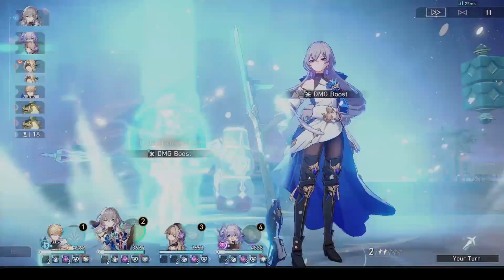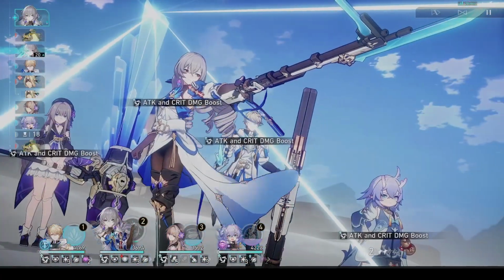Kuru Kuru Challenge Xianzhou 6 | Star Rail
If you're struggling. This version of forgotten hall favors aoe damage dealers like Blade. The faster you kill those fishes - the more impairs and damage dealt to phantom enemy. Don't worry if you can't clear this now as it is permanent and will not reset.